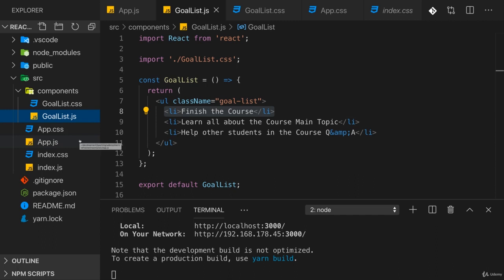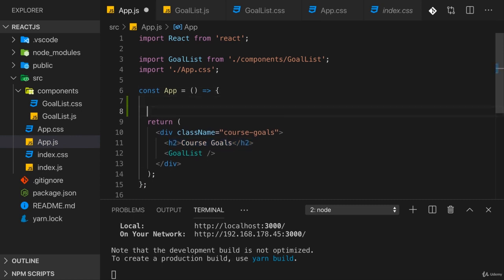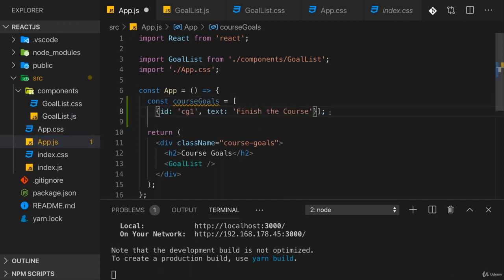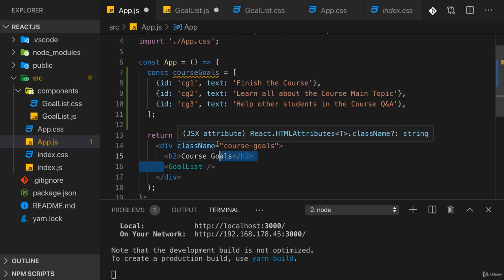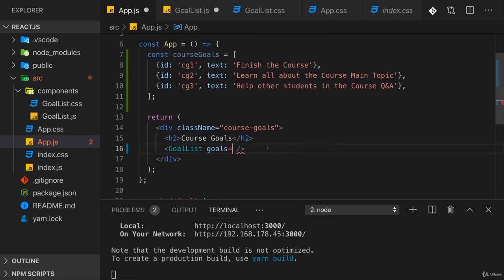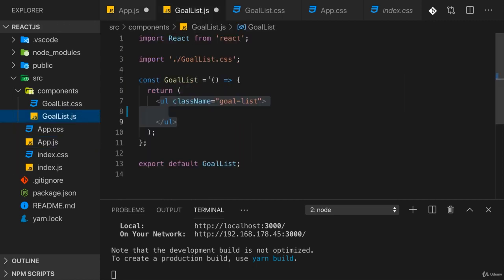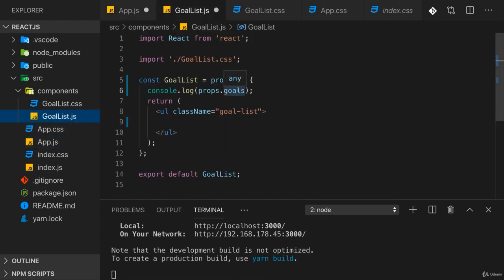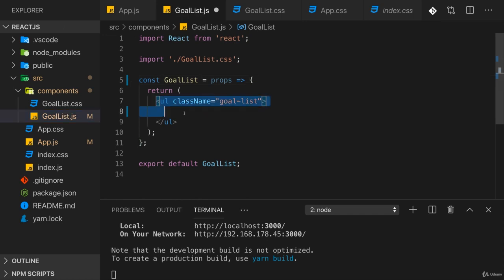7. Using Props to pass Data between Components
In many software development frameworks and libraries, such as React, Vue.js, and Angular, props are used as a fundamental mechanism for passing data between components. Props, short for properties, allow the parent component to pass data to its child components, enabling communication and sharing of information in a hierarchical structure.

Using props to pass data between components offers several benefits:

1. Data Flow and Hierarchical Structure: Props establish a clear data flow from parent components to child components. The parent component serves as the source of truth, providing data to its child components, which can then use that data for rendering or processing. This hierarchical structure ensures that data is passed down in a controlled manner.

2. Reusability: By passing data through props, components become reusable and can be used in different contexts with different data. The same child component can be used by multiple parent components, each passing different data through props, which promotes code modularity and reduces duplication.

3. Component Communication: Props enable communication between components that are not directly connected. By passing data from a common parent component to multiple child components, those child components can share information indirectly, facilitating complex interactions and collaborations.

4. Data Consistency: When data is passed through props, any changes made to that data in the parent component automatically propagate to the child components. This ensures consistency across the application, as all components relying on that data will reflect the updated values.

To use props effectively, developers follow a few key practices:

1. Defining Props: Parent components define the props that they want to pass to their child components. Props are typically specified in the child component's declaration and can include various data types, such as strings, numbers, objects, or even functions.

2. Passing Props: Parent components pass the defined props to their child components when rendering them. Props are passed as attributes with values, and child components can access these values to use the passed data.

3. Consuming Props: Child components receive props as parameters in their functional or class-based component declarations. They can access the passed data and use it within their logic or for rendering purposes.

4. Immutable Data: To ensure data integrity, it is best practice to treat props as read-only and immutable within the child component. Changing the value of a prop directly in the child component can lead to unpredictable behavior and make debugging more challenging.

Using props to pass data between components promotes modularity, reusability, and maintainability in software development. It enables seamless communication and coordination between different parts of an application, allowing for flexible and dynamic interactions. By following established practices, developers can harness the power of props to build robust and scalable applications.